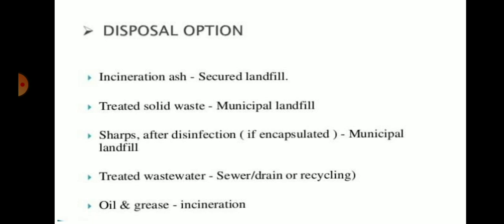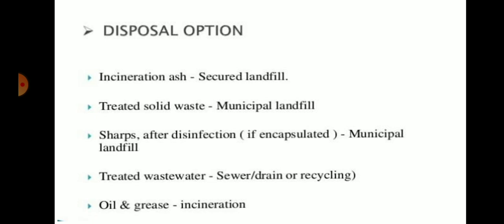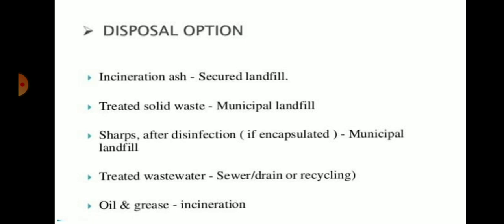Biomedical waste managementpollution BiologyMSc II